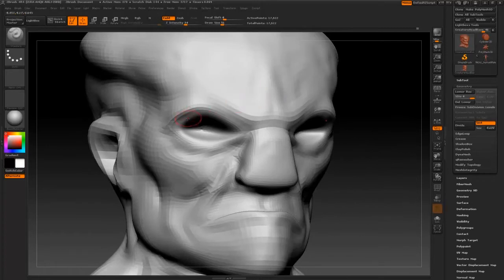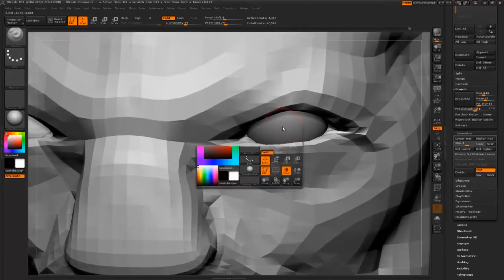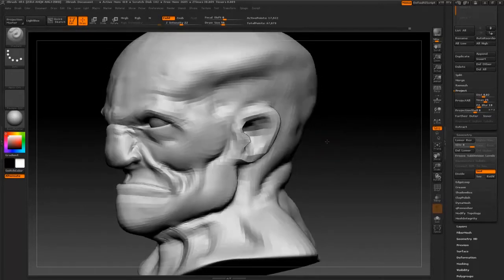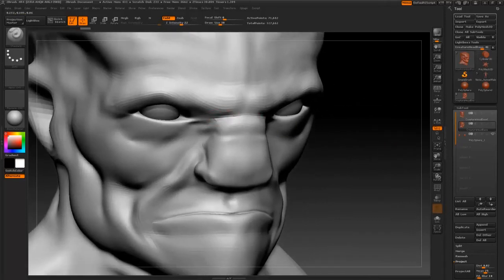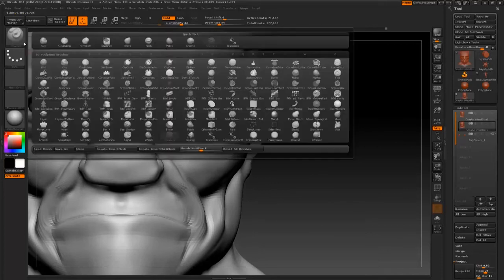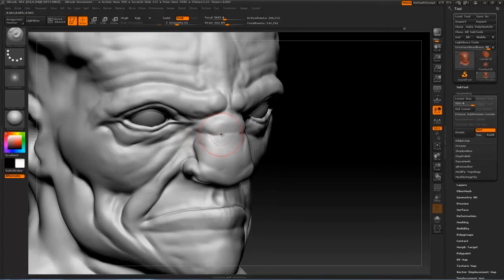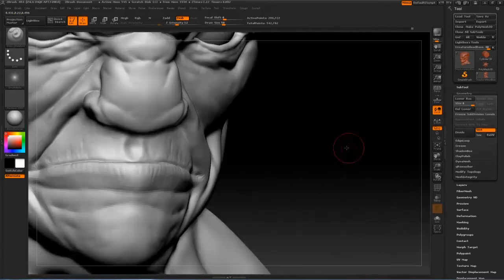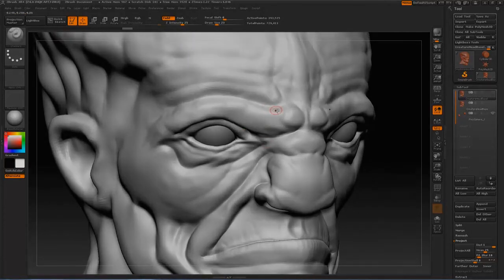GameStarrArts - Your First Zbrush Sculpt Part 2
Turn a cube into a brute alien! In this tutorial, we will go from the creation of a simple base mesh, starting with a cube using Maya(or whatever 3D application you choose), all the way to sculpting in Zbrush, to texturing and render! A great tutorial for those still learning Zbrush or those on an intermediate level looking for new training.

Always free 3D training here at GameStarrArts.